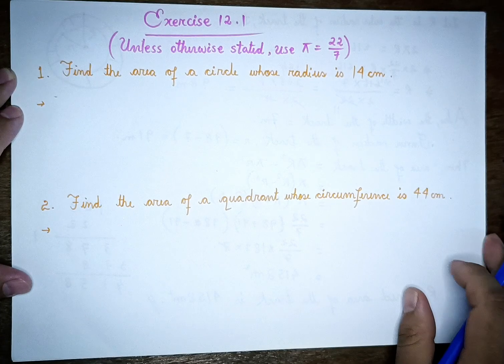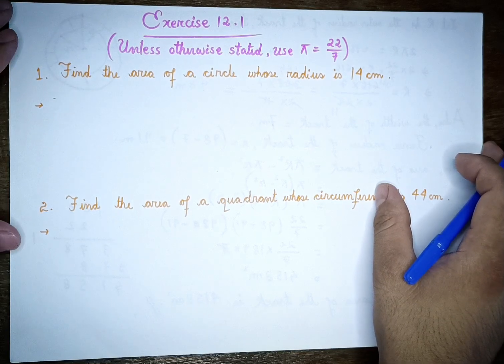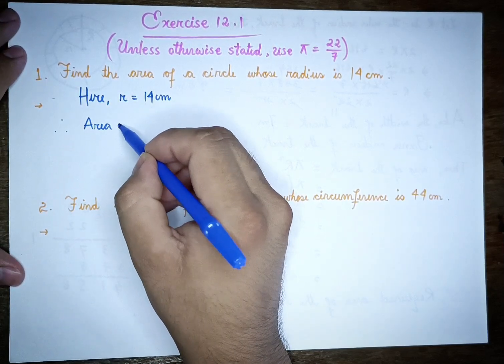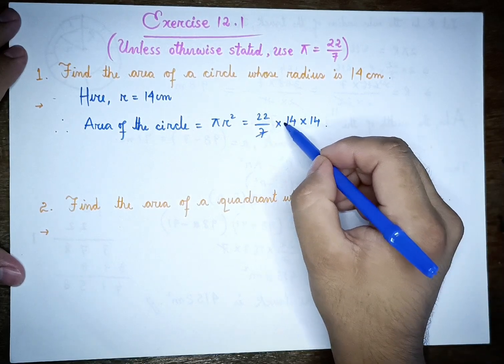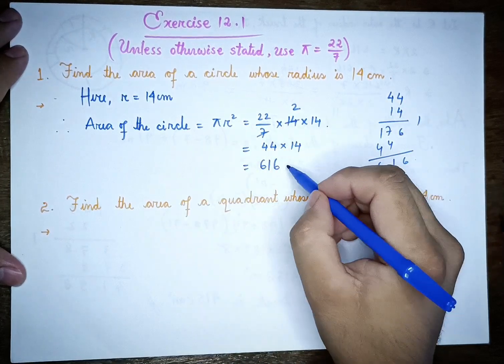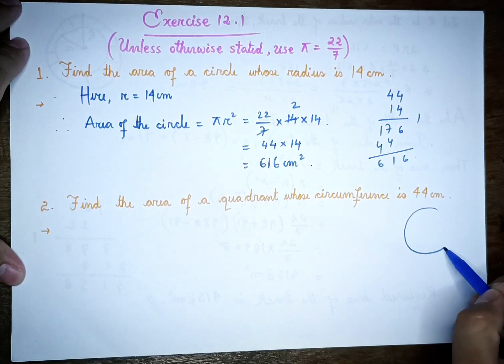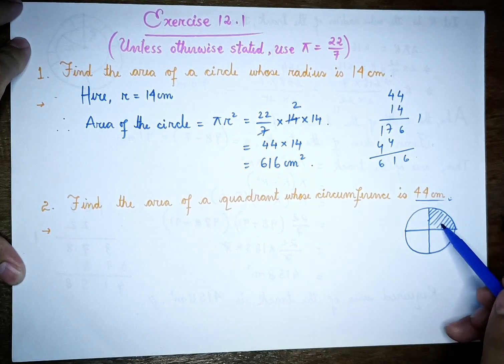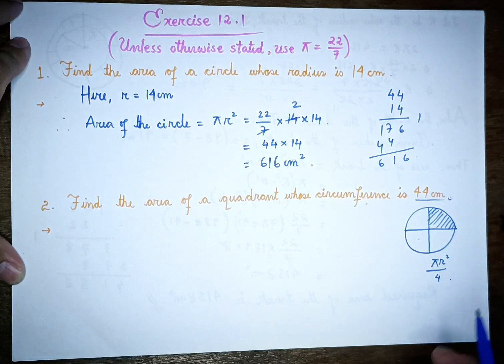Exercise 12.1 | Q1 & 2 | MENSURATION | CHAPTER 12 | BOSEM | MATHS | MANIPUR | CLASS 10